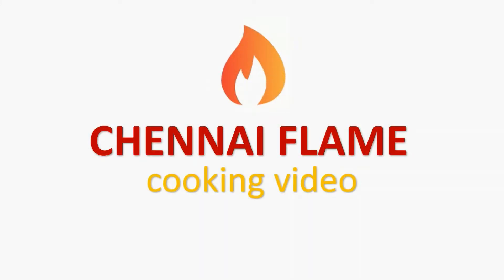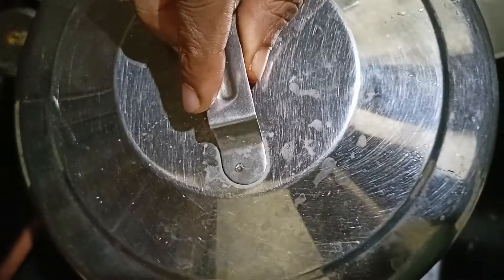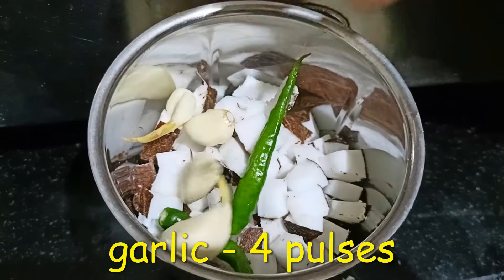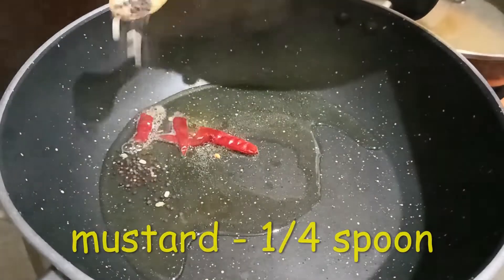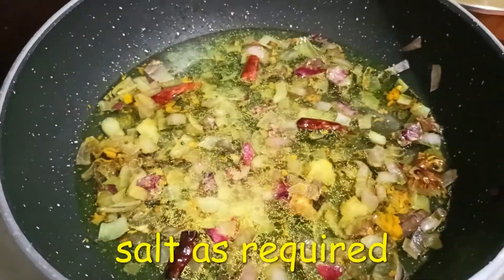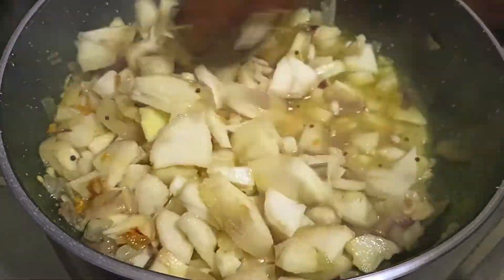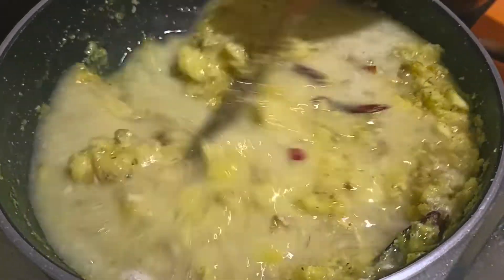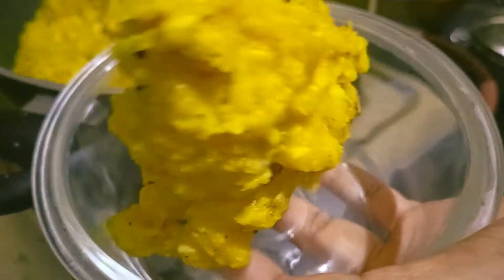Kerala kappa puzhukku, Mashed Tapioca recipe,Tapioca recipe,மரவள்ளி கிழங்கு இப்படி செய்து கொடுங்கள்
Ingredients for tapioca recipe:
Tapioca - 2 medium (500gm)
Green Chilies -2 no's
1/2 tsp turmeric powder
1/2 cup Grated Coconut
1 chopped onions /Shallots : 4-5 sliced
4 garlic cloves
1/2 tsp cumin seeds
1/4 tsp Mustard seeds
1 Dried Red chili
How to make tapioca recipe/ mashed tapioca recipe:
Steam tapioca 10 minutes then cut into small pieces.
Grind 1/2 cup of coconut pieces, 2 green chilies,4 garlic pearls, 1/2 tsp cumin seeds.
Heat 2 tsp of oil in a pan add 1 dry red chili pieces, add 1/4 tsp of mustards seeds, add 1 chopped onion, 1/2 tsp of turmeric powder, add one cup of water, add tapioca pieces, mix it well.
Now add grinded coconut mix then add 1 cup of water and smash it well.
Turn off the stove when water fully absorbed by tapioca.
Now serve mashed tapioca with fish curry or any spicy gravy.
மரவள்ளிக்கிழங்கு செய்முறை/ மசித்த மரவள்ளிக்கிழங்கு செய்முறை:
மரவள்ளிக்கிழங்கை 10 நிமிடங்கள் ஆவியில் வேகவைக்கவும், பின்னர் சிறிய துண்டுகளாக வெட்டவும்.
1/2 கப் தேங்காய் துண்டுகள், 2 பச்சை மிளகாய், 4 பூண்டு முத்துக்கள், 1/2 தேக்கரண்டி சீரகம் ஆகியவற்றை அரைக்கவும்.
ஒரு கடாயில் 2 டீஸ்பூன் எண்ணெயை சூடாக்கி, 1 காய்ந்த மிளகாய் துண்டுகளை சேர்த்து, 1/4 டீஸ்பூன் கடுகு சேர்த்து, 1 நறுக்கிய வெங்காயம், 1/2 டீஸ்பூன் மஞ்சள் தூள் சேர்த்து, ஒரு கப் தண்ணீர் சேர்த்து, மரவள்ளிக்கிழங்கு துண்டுகளை சேர்த்து, நன்கு கலக்கவும். .
இப்போது துருவிய தேங்காய் கலவையை சேர்த்து 1 கப் தண்ணீர் சேர்த்து நன்றாக நசுக்கவும்.
மரவள்ளிக்கிழங்கில் தண்ணீர் முழுமையாக உறிஞ்சப்பட்டதும் அடுப்பை அணைக்கவும்.
இப்போது மசித்த மரவள்ளிக்கிழங்கை மீன் குழம்பு அல்லது ஏதேனும் காரமான குழம்புடன் பரிமாறவும்.

Chennai Flame cooking video Channel telecasts veg and non veg food, snacks, sweets through social networks. Every video covers home style ingredients with complete nutrient flavor.
சென்னை சுடர் சமையல் வீடியோ சேனல், ஆரோக்கியமான உணவுகளை சமூக வலைப்பின்னல்கள் மூலம் ஒளிபரப்புகிறது. ஒவ்வொரு வீடியோவும் வீட்டு பாணியில்ஆரோக்கியமான பொருட்களை உள்ளடக்கியது. சமையல் குறிப்புகளுக்கு குழுசேரவும்.
Channel Name     :  Chennai Flame